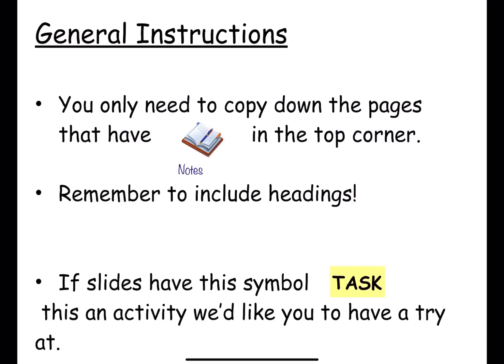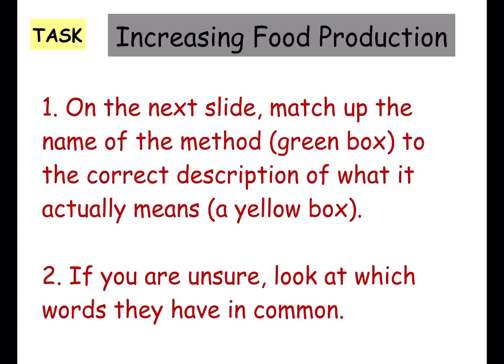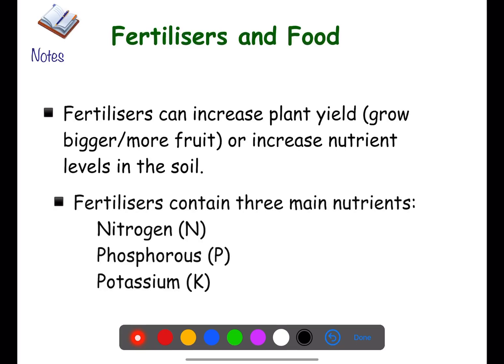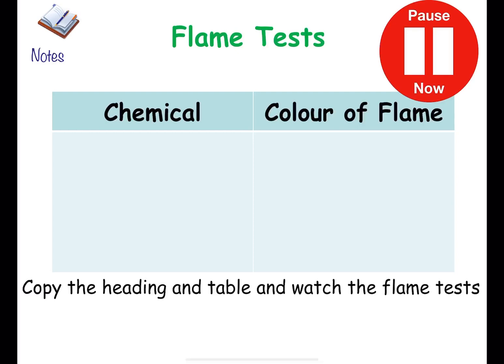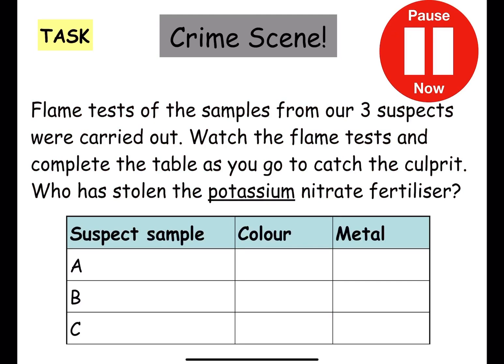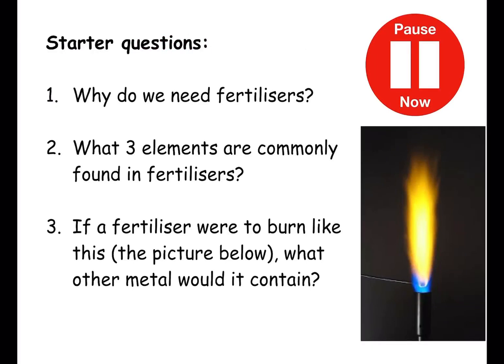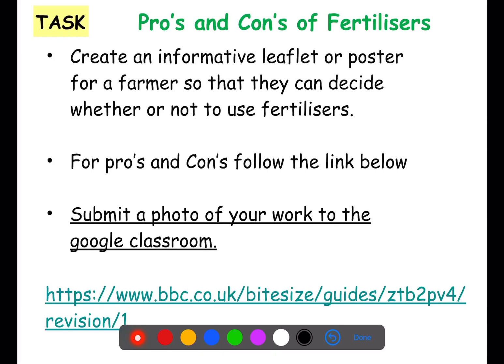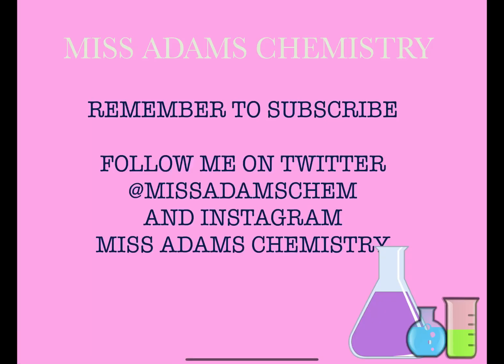Science: Fertilisers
This lesson is a outline of the use of fertilisers in CfE Level 3 Science.  This video covers what is present in a fertiliser and their advantages and disadvantages.  You can use this video to help revise for assessments or assist in home learning (specific tasks for pupils at my schools are mentioned in relation to google classroom).

FOLLOW ME